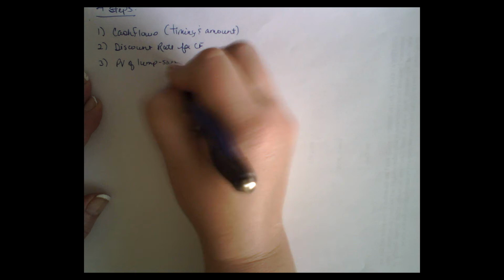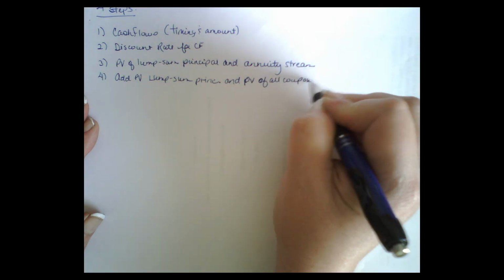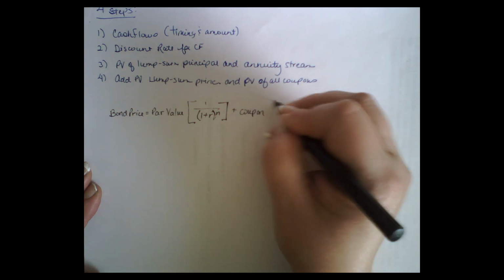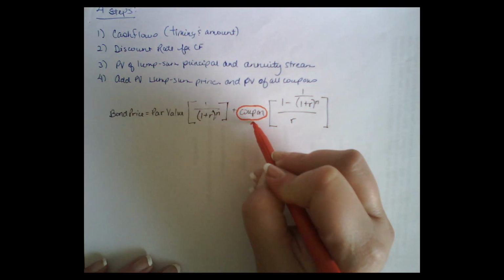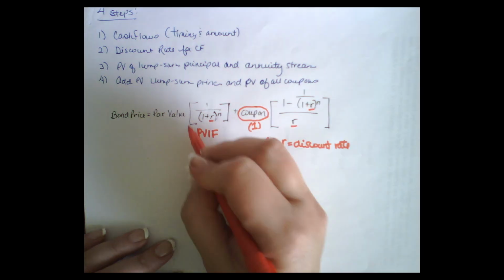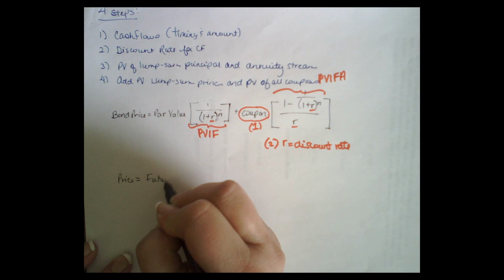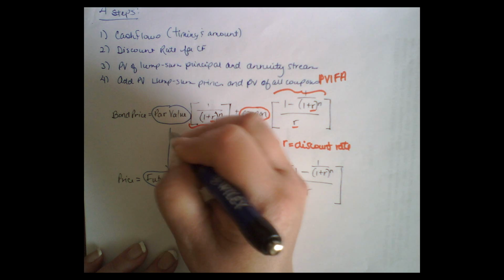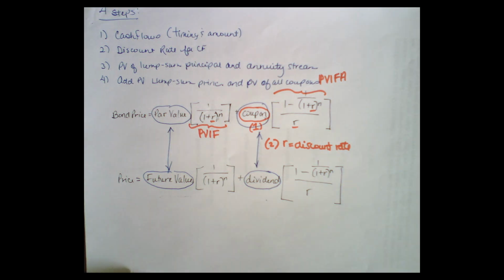Bond Prices and Stock Prices Are Similar